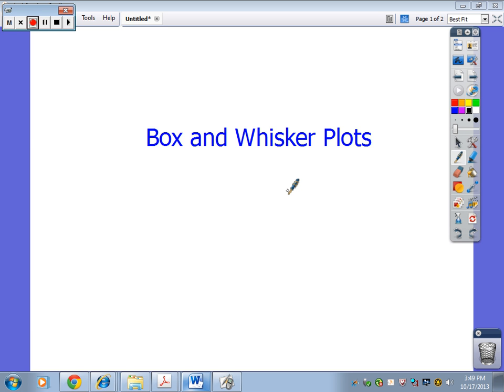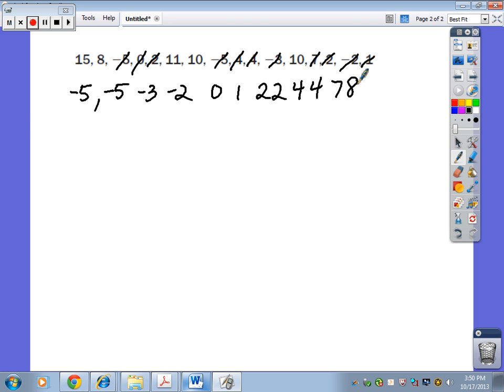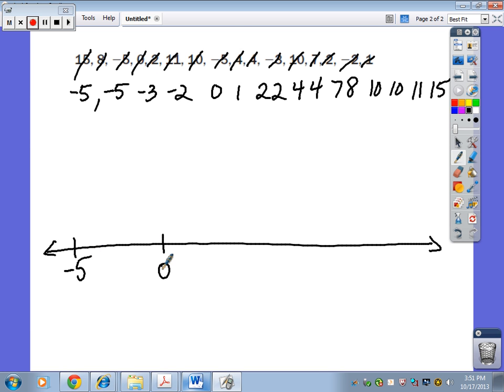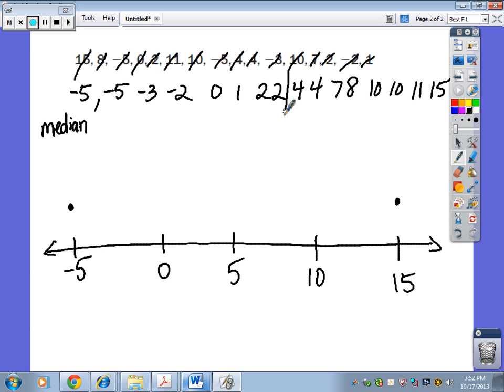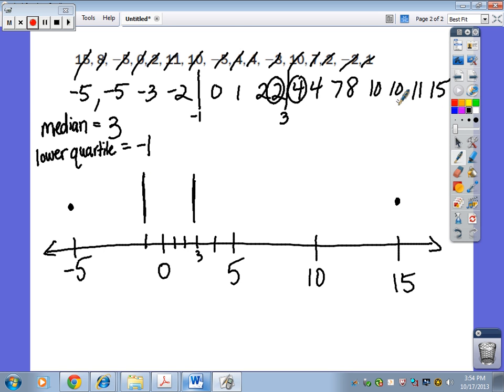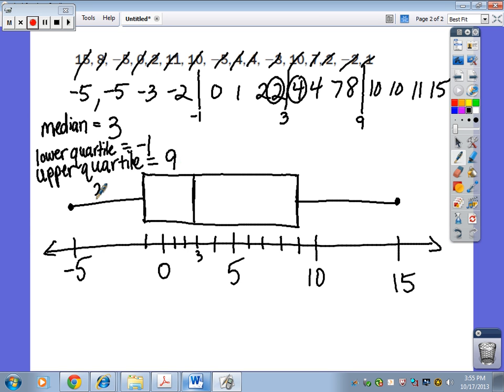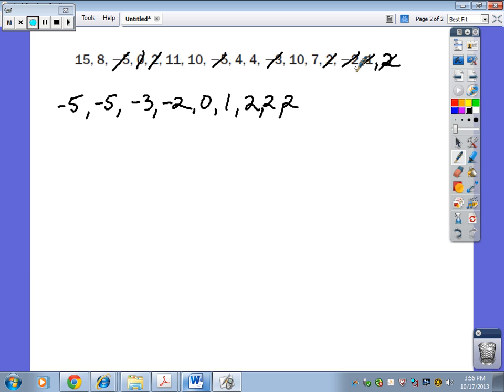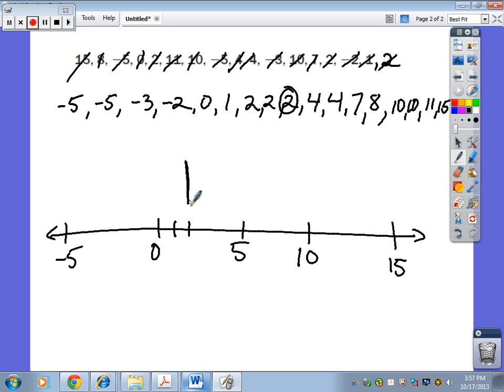Box and Whisker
The beloved Box and Whisker plot.